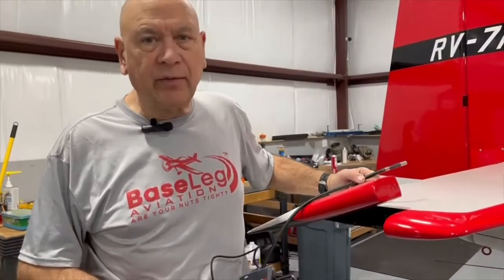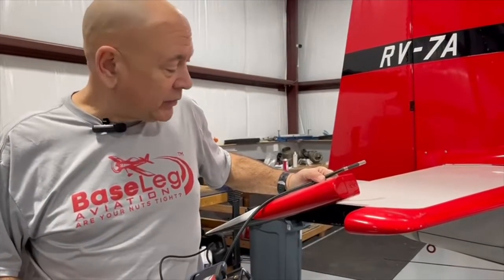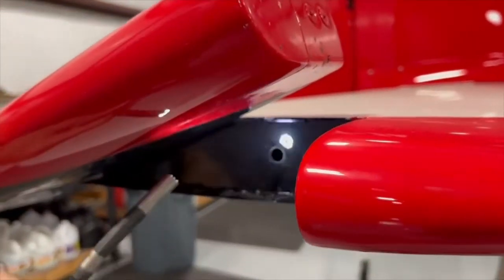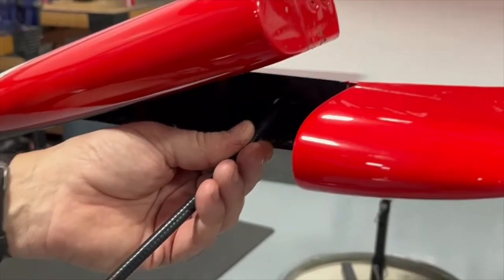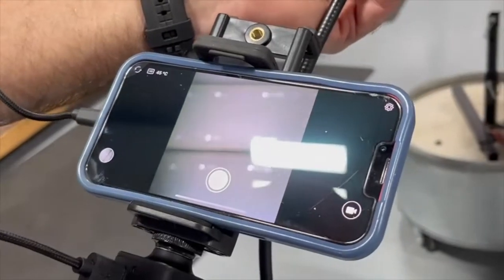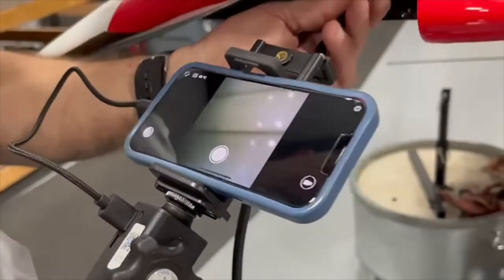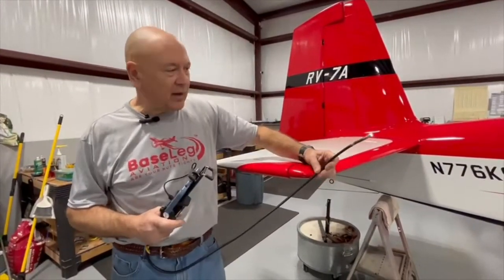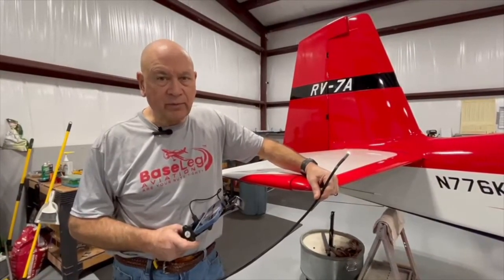Base Leg Aviation SB-00036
Vic from Base Leg Aviation shows how to  inspect the elevator hinge brackets on an RV-7A and discovers cracking around one of the rivets.
This is for the Feb 2.2023 SB-00036 which requires inspection of outboard elevator hinge bracket area on rear spar of horizontal stabilizer for  cracks.
Tool used Vividia VA-855i borescope